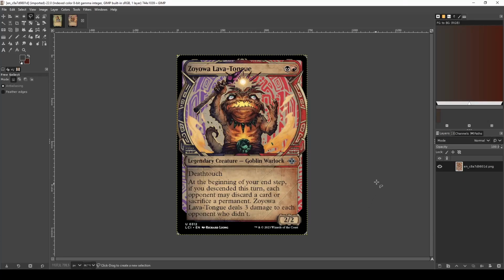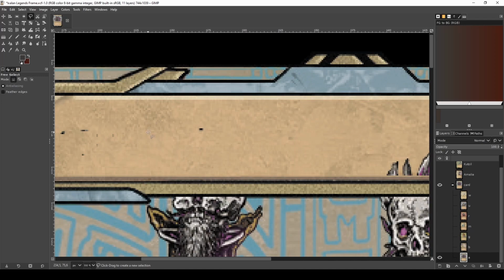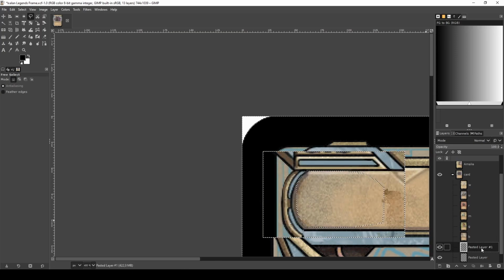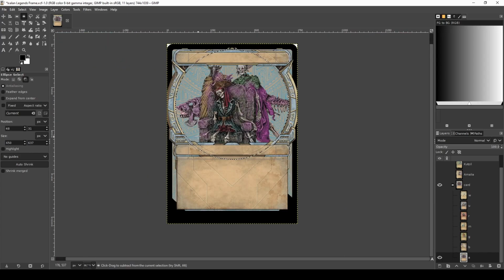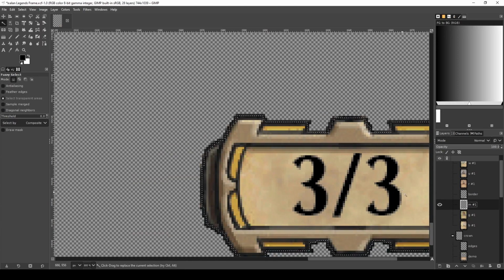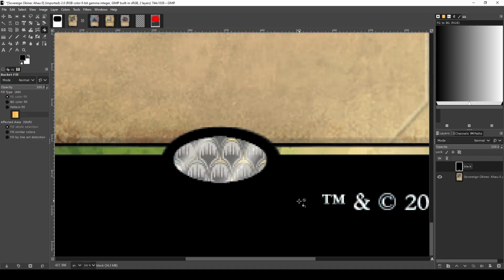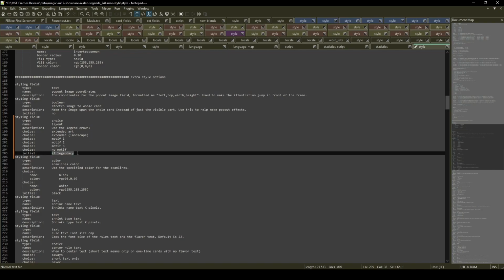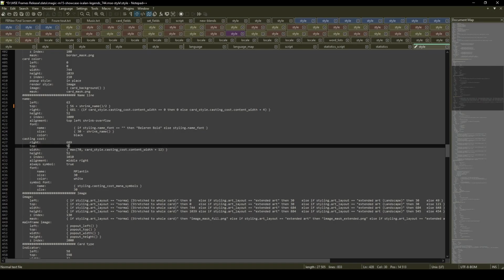Making Templates for MSE - The Documentary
I document everything I do to create the Ixalan Legends template for MSE.

Resynthesizer Github (made by Paul Harrison, maintained by bootchk)

00:00:00 - Acquiring and sorting the images
00:03:01 - Initial cleaning
00:10:53 - Casting cost cleaning
00:15:53 - Popout art cleaning
00:22:11 - Heal tool
00:25:14 - Resynthesizer plugin
00:28:18 - Text remnants cleaning
00:29:32 - Set symbol cleaning
00:31:27 - Transformation symbol cleaning (bread and butter)
00:53:09 - Transformation notch cleaning
00:56:14 - Stamp cleaning
01:03:31 - Illustration removal
01:09:25 - Artifact frame trick
01:16:08 - White frame cobbling
01:18:09 - Power/toughness removal
01:23:45 - Power/toughness extraction
01:27:59 - Power/toughness shadow
01:35:17 - Crown extraction
01:36:28 - Colorless frame creation
01:43:04 - Motif extraction and cleaning
01:45:01 - Masks creation
01:47:55 - Exporting elements in the template folder
01:52:34 - Card sample creation
01:54:14 - Blending system code
02:01:29 - Z index adjustments
02:03:37 - Text fonts and colors
02:05:51 - Card stamp code
02:07:36 - Motif styling options
02:13:56 - Extended art styling options
02:22:28 - Motif and extended art rewrite
02:29:15 - Field position micro adjustments